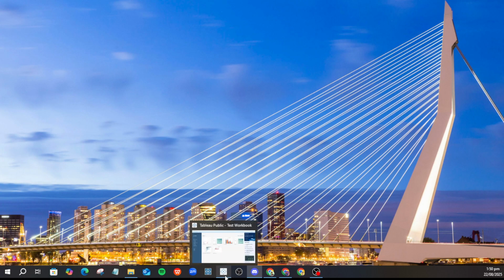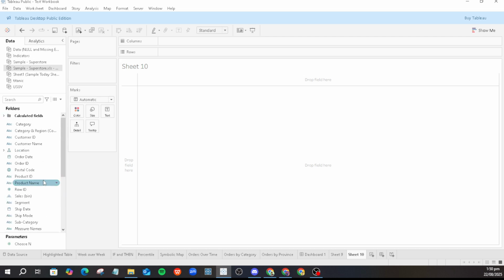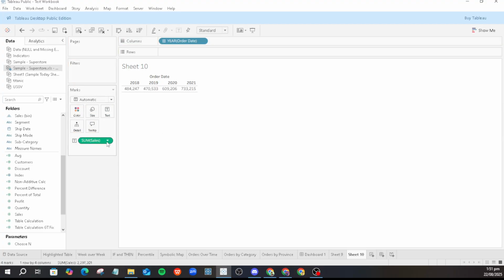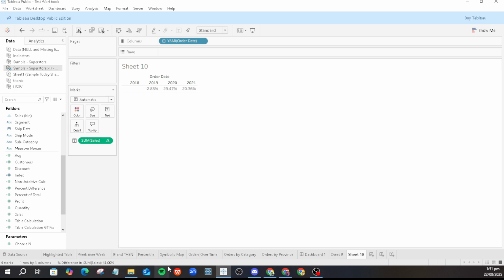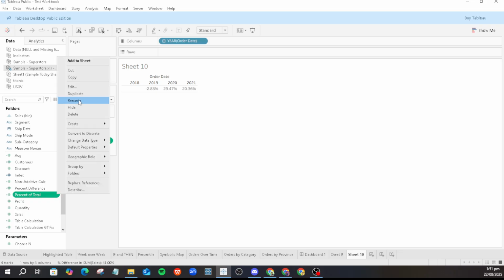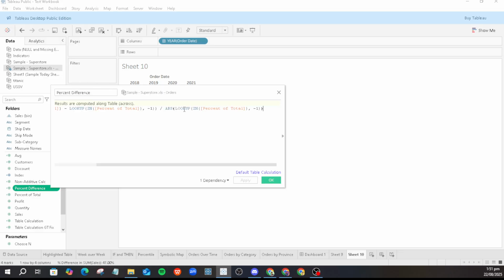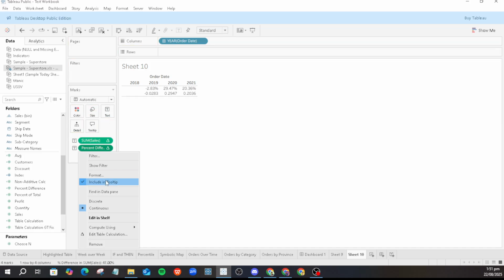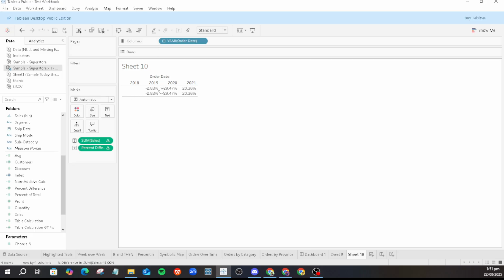How To Calculate The Year Over Year Difference Of The Percent Of Total In Tableau [2025 Guide]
In today's video we are covering: how to calculate percentage of total in tableau, how to calculate year over year change in power bi, tableau percent of total calc using lod, how to calculate the grand total in excel, calculate percentage difference in sales, how to create percent of total, how to calculate grand total in excel, how to show year over year growth in power bi, calculate percent of total, how to use total function in tableau